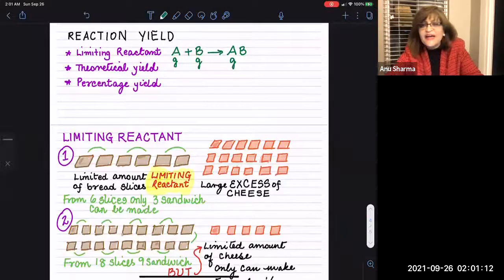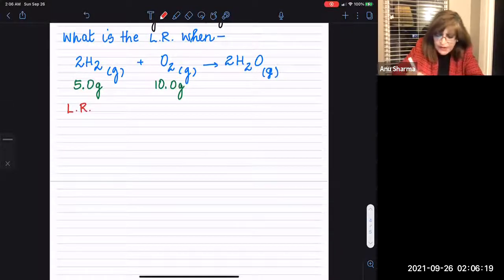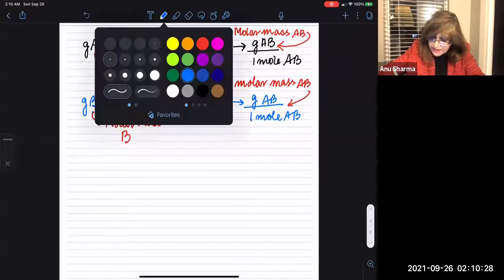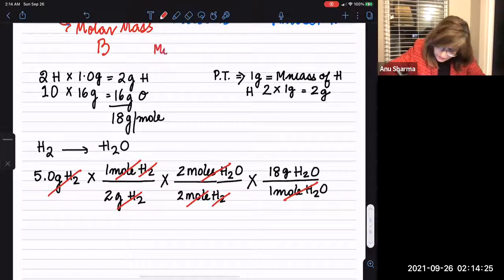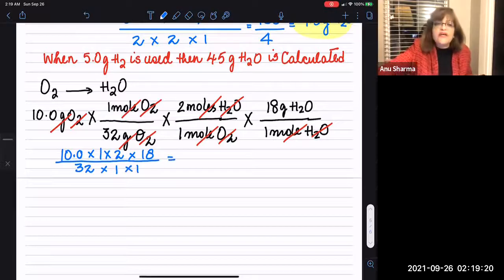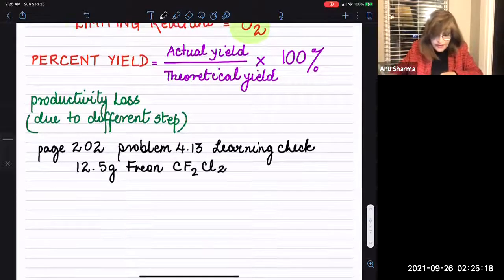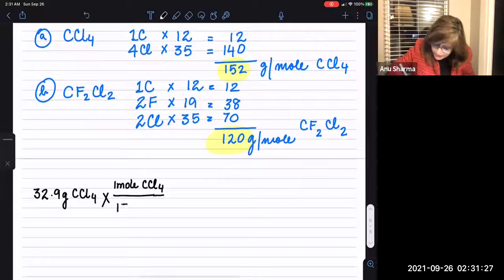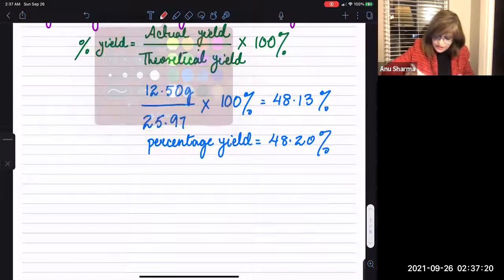Ch 4 Limiting Reactant, Theoretical and Percentage Yield 4.12 & 4.13 (Open Stax)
Open Stax Chemistry book 2ed - Ch 4 Reactions & Stoichiometry - Showing CALCULATIONS on Learning Check Problems 4.12 and 4.13